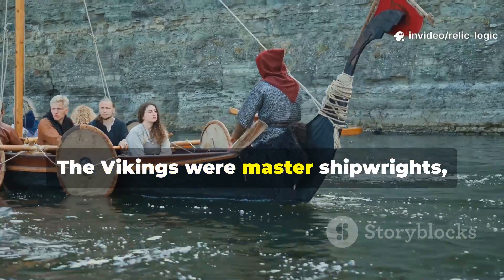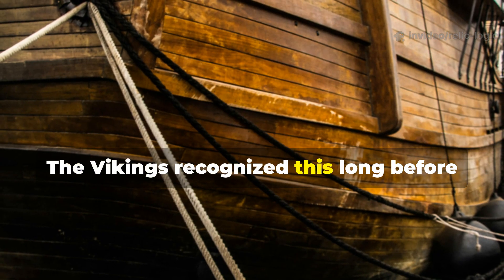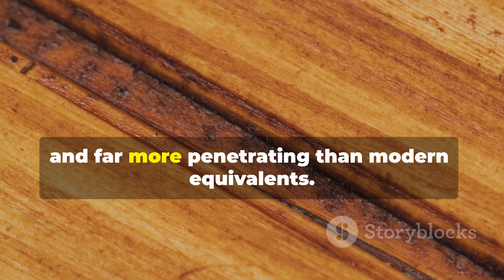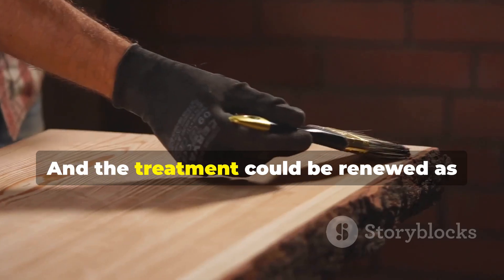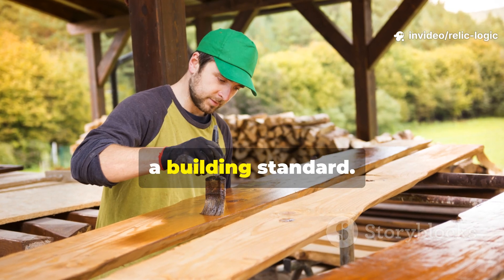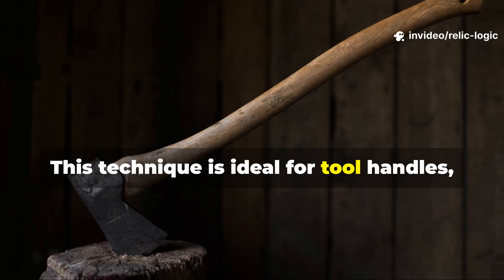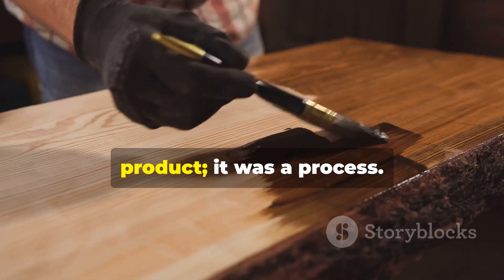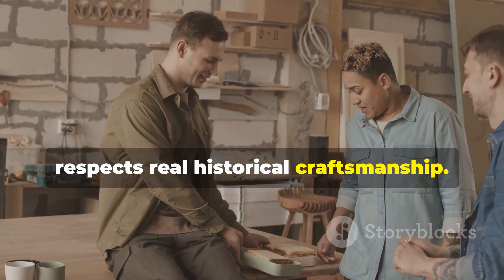The Lost Viking Method to Waterproof Wood Naturally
Vikings didn’t waterproof wood by sealing it — they made it shed water by how it was selected, split, oriented, and exposed. This video explains the lost Viking method that allowed wood to resist rain, snow, and salt spray without tar, paint, or chemicals. You’ll learn why split timber repelled water better than sawn lumber, how resin-rich heartwood protected fibers, and how surface weathering acted as a sacrificial shield. Viking wood dried faster after storms because moisture was guided away from critical structure instead of trapped inside it. These principles still outperform many modern coatings once weather and time take over.